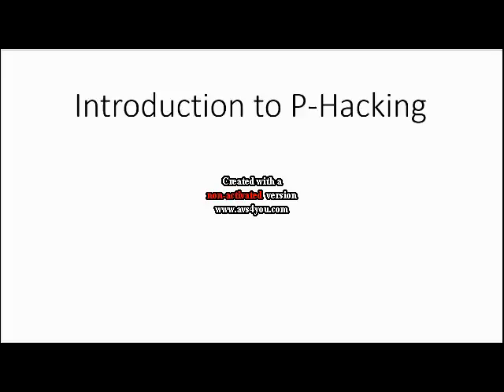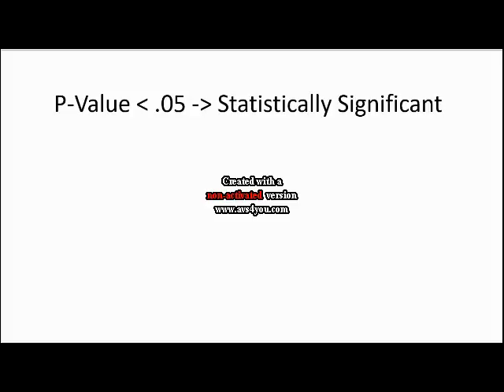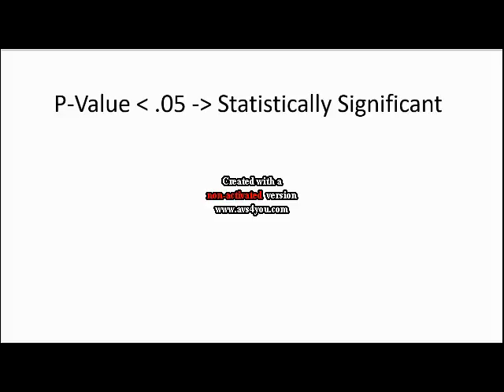Science Ambassador Scholarship - Introduction to P-Hacking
A quick overview on p-hacking.